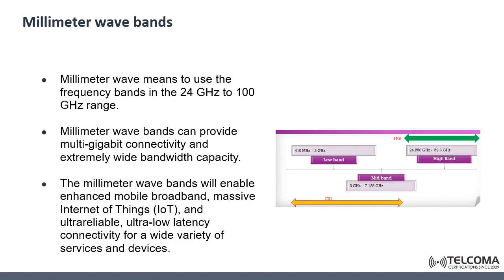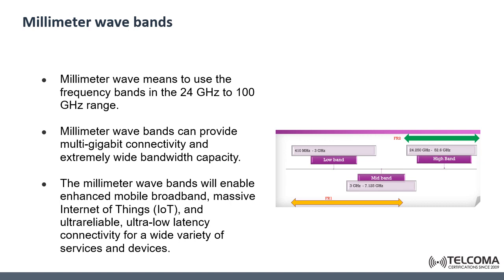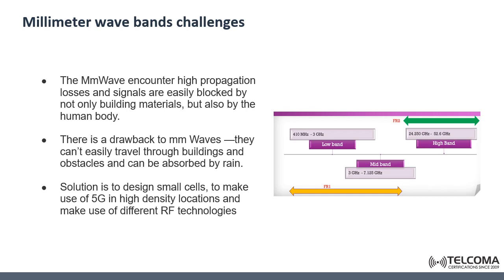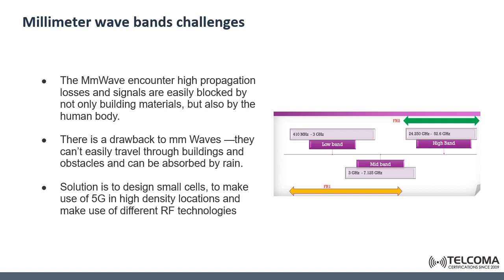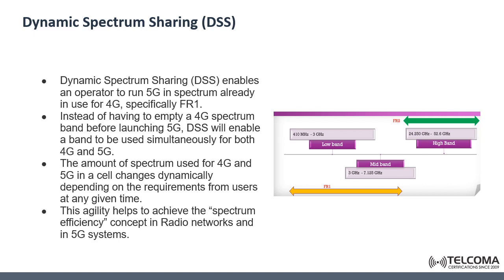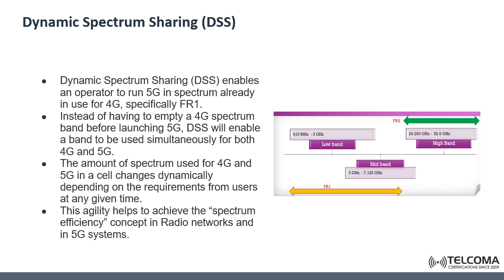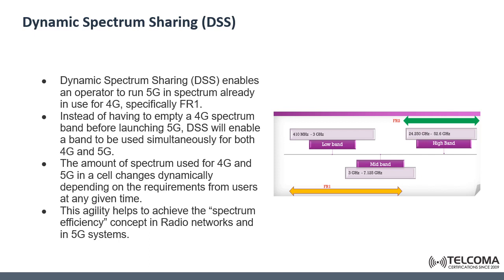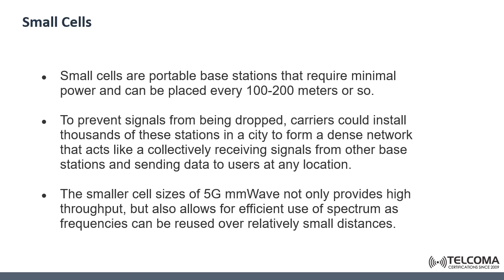5G NR technologies and specifications | mmWave | Small cell | DSS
This video covers 5G NR technologies and specifications mmWave small cell DSS, Millimetre wave band, Challenges,   and more about 5G Technology and New generation technology.